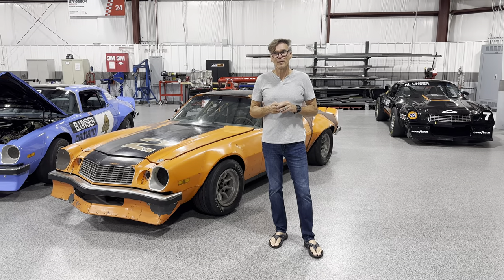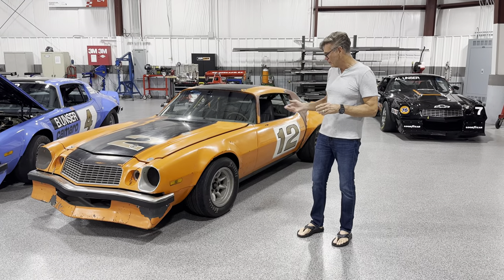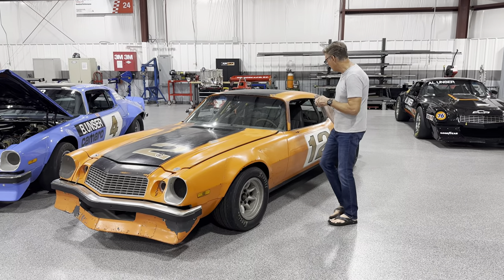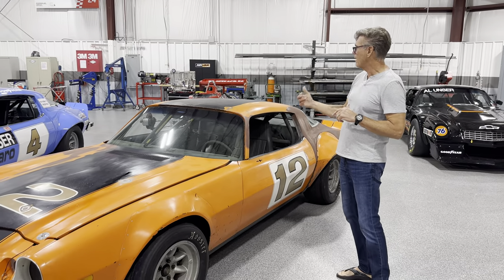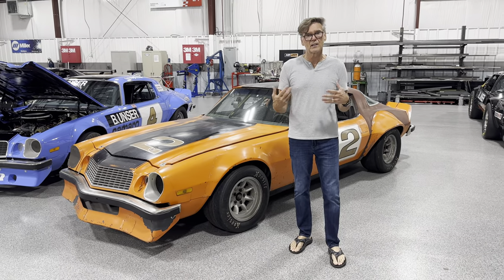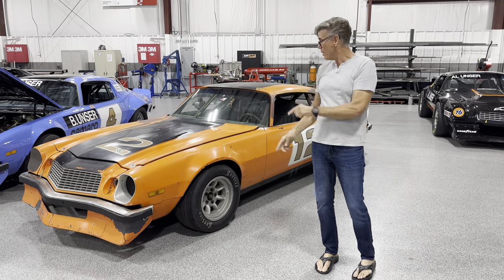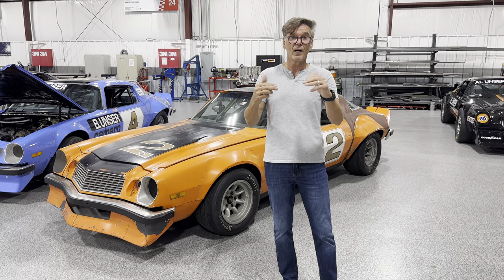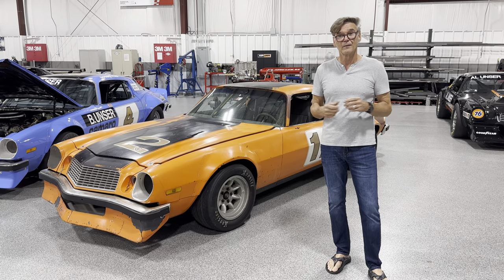AmeriCarna Minute #3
Three-time NASCAR Champion crew chief Ray Evernham shares his passion for the history and restoration of IROC cars.

Watch  @AmericarnaTV  on Speedvision.